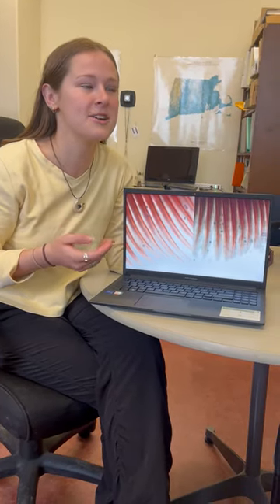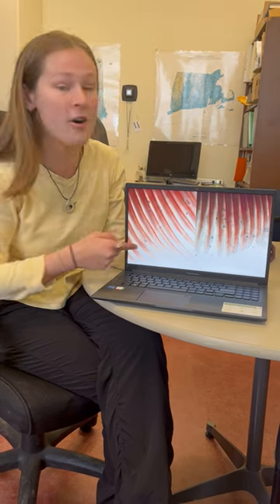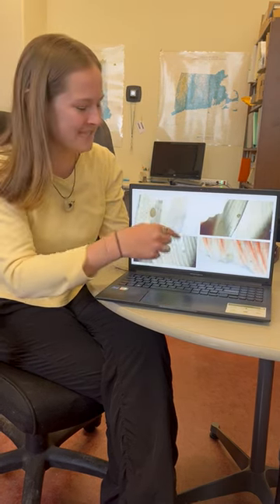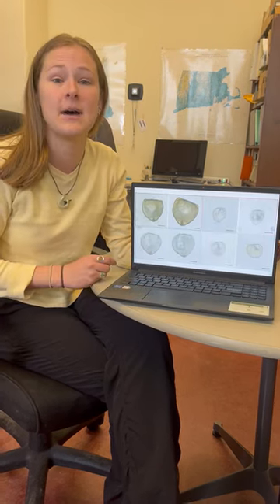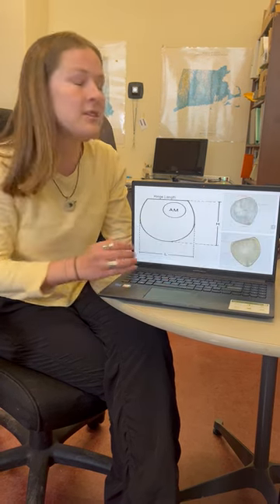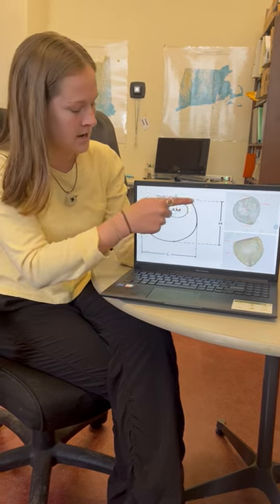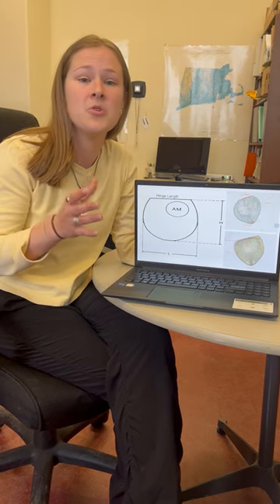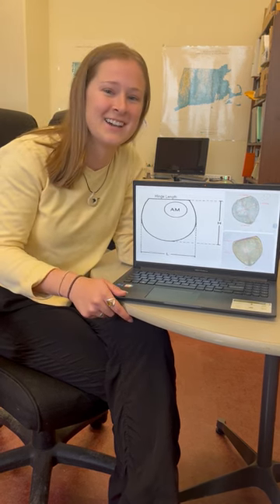River herring pt. 4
Recording data like where on the gill the glochidium was and what it looks like! Then using imaging software to take photos and measurements of each glochidia for further species identification!